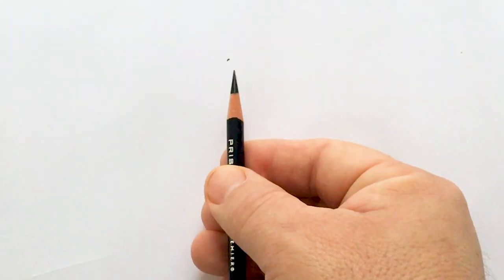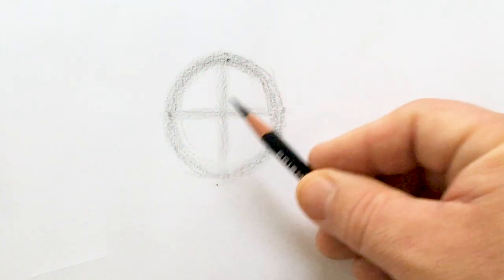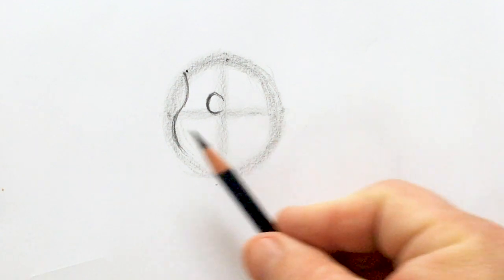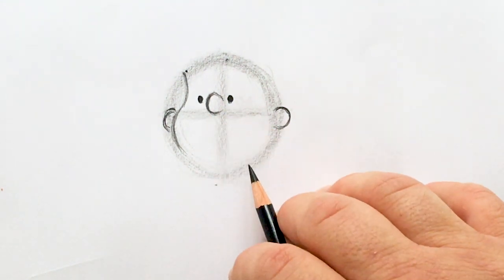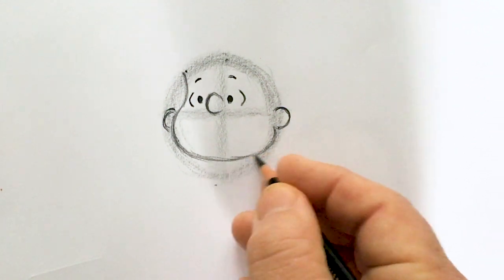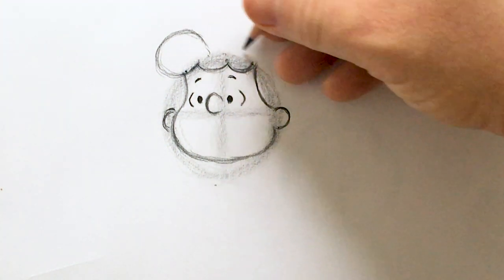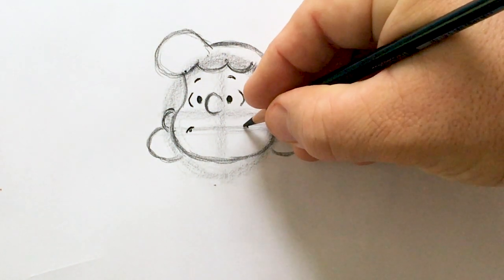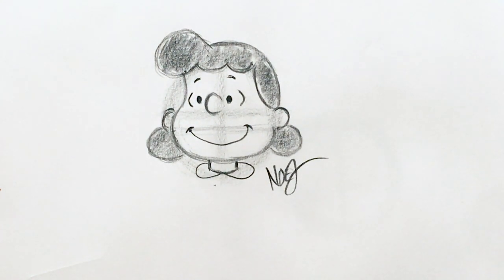PEANUTS Sketch School at Home Episode 2: Lucy Van Pelt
Join PEANUTS Sketch School artist Noel as he shows you how to animate Lucy Van Pelt. All you need is a couple of arts supplies: a blank sheet of paper and a No. 2 pencil.

Lucy first appeared in PEANUTS comic strips in 1952 and has the third most appearances in PEANUTS TV specials, ranking below Linus, who appears in all but two specials, and Charlie Brown and Snoopy, who have appeared in every special and movie.